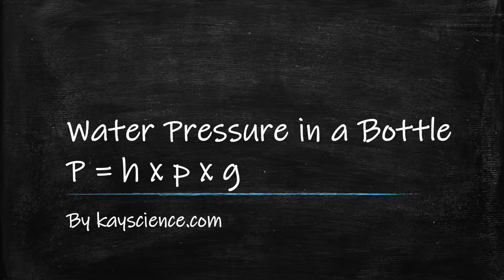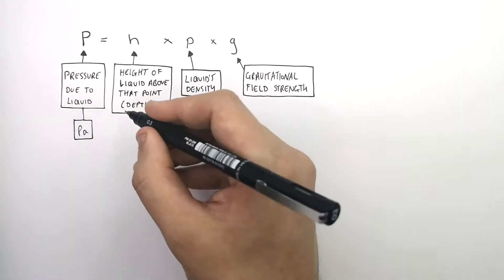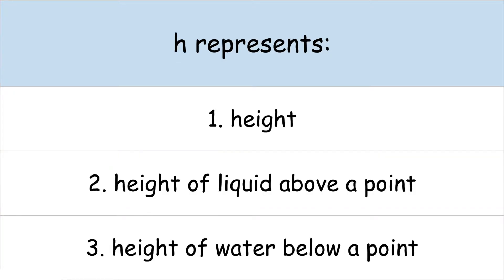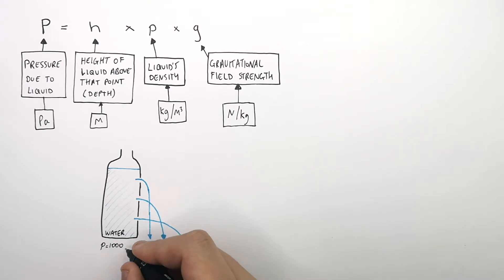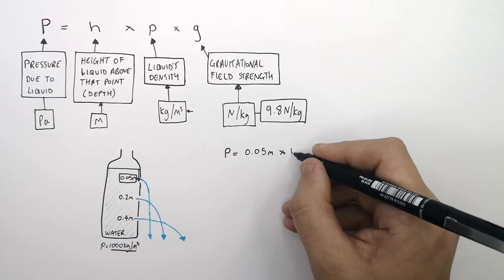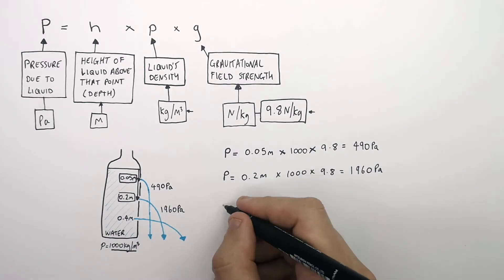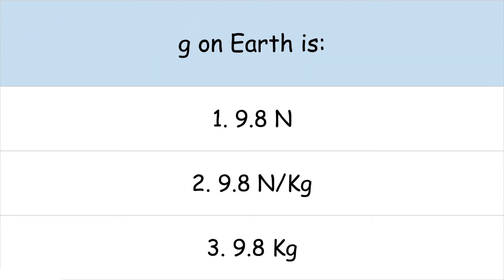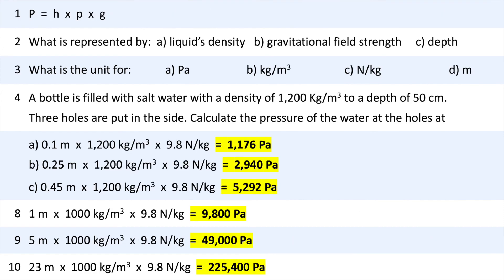GCSE Physics - Water Pressure Equation (P=hpg)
Water Pressure (P=hpg) - GCSE Physics | kayscience.com